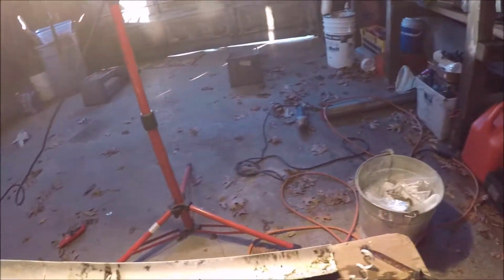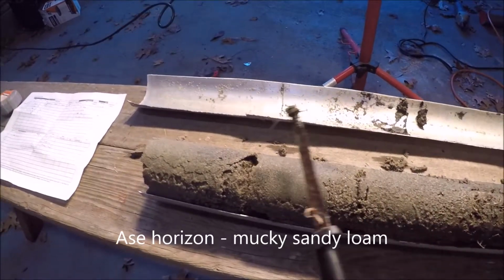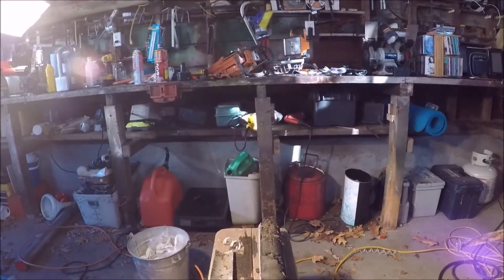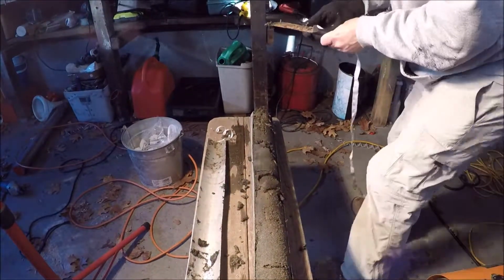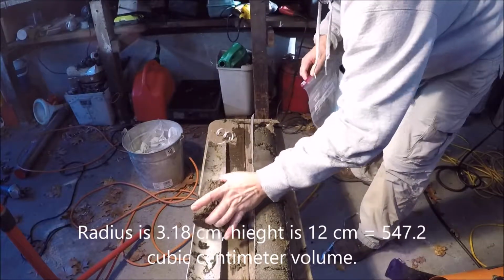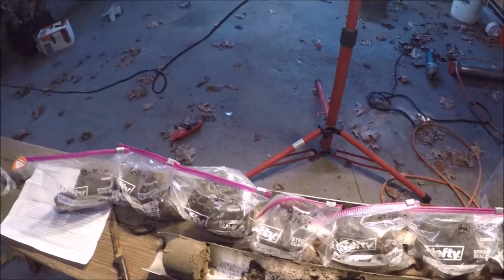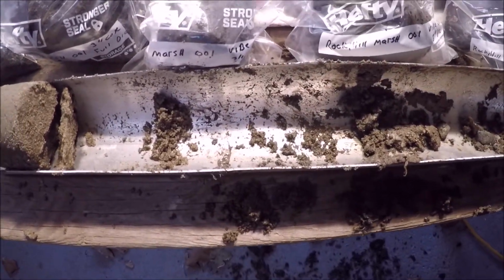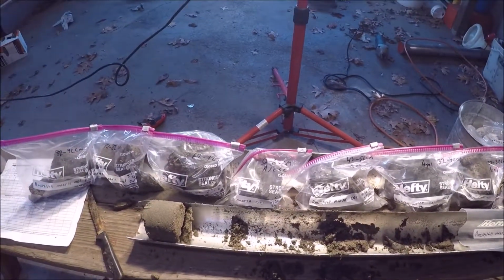Whole Core Sample of a Tidal Marsh soil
Short video showing how tidal marsh soils are sampled for coastal blue carbon content and bulk density measurements. This core is from a Matunuck soil series (Histic Sulfaquent) from Rocky Hill marsh in East Greenwich RI.